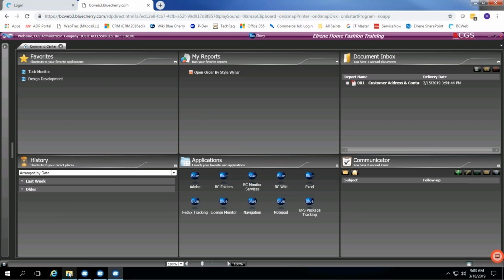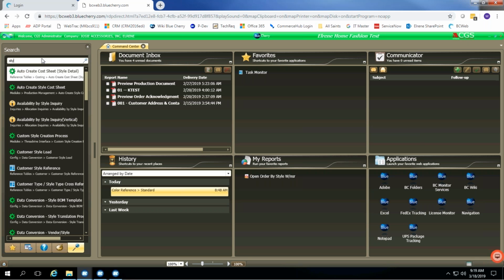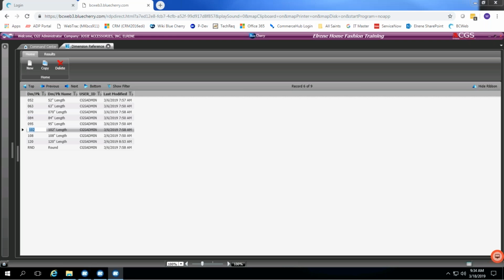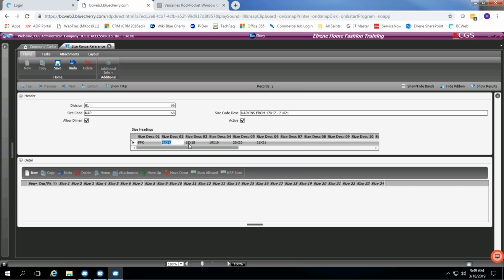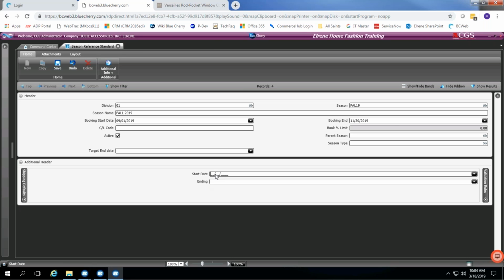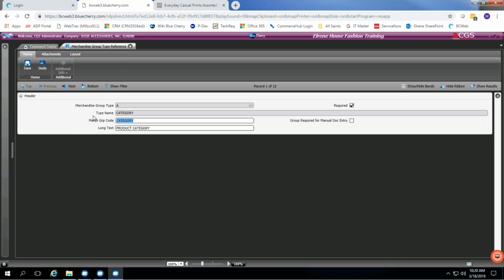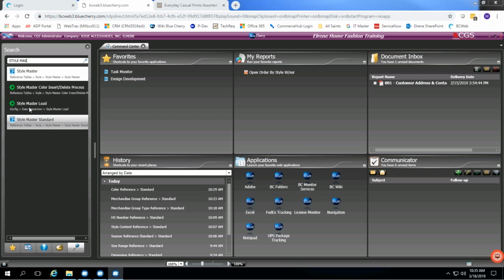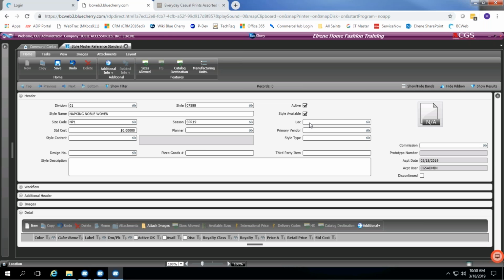B ERP General Navigation Style Master 3 18